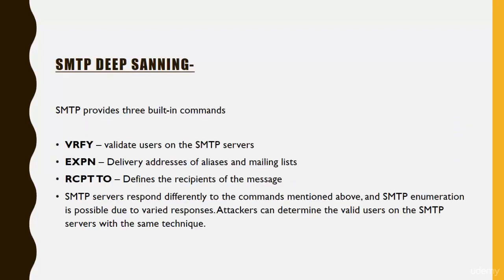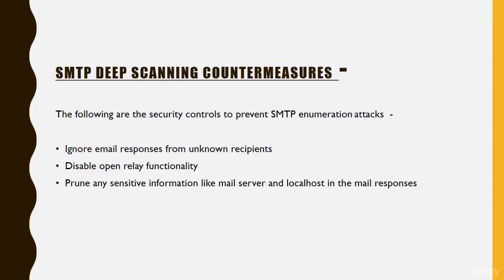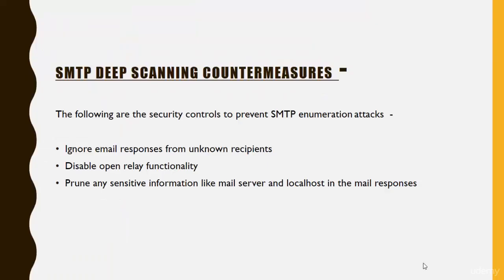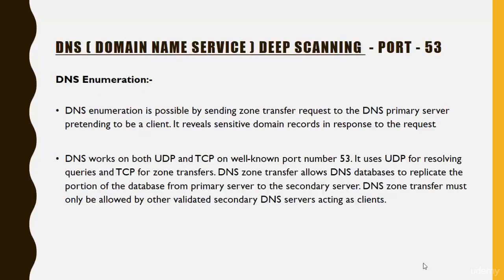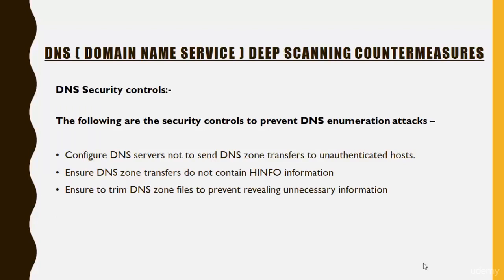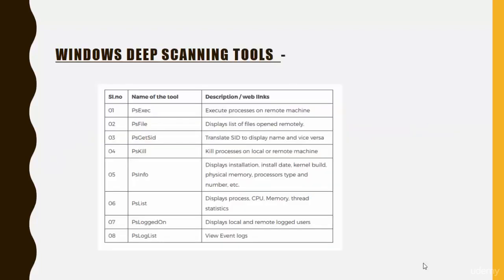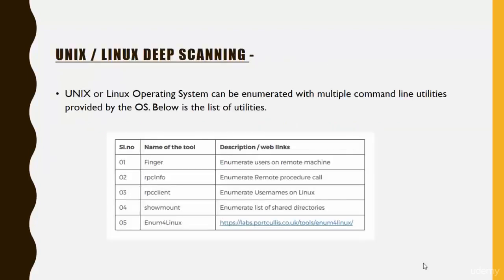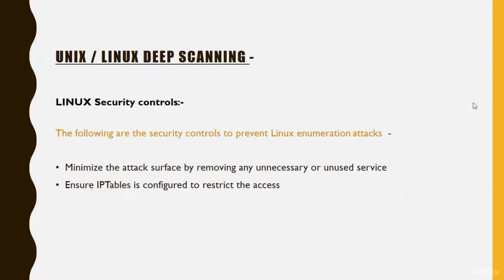Deep Scanning Part 3 | hackysec | Ethical Hacking | kali linux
If you want to register and want to hear from me

Gaurav Sharma (Ethical hacker)
Please "LIKE" the video if you enjoyed watching or also "COMMENT" if you want to Suggest something or Appreciate it.
Other social media account!

About: This channel is all about Ethical hacking and Securing cybersecurity.